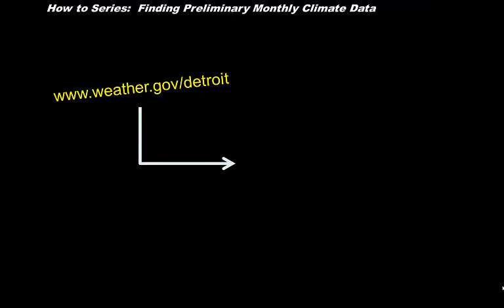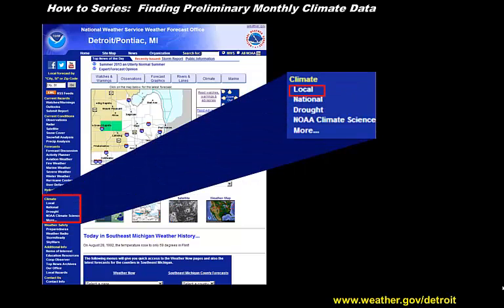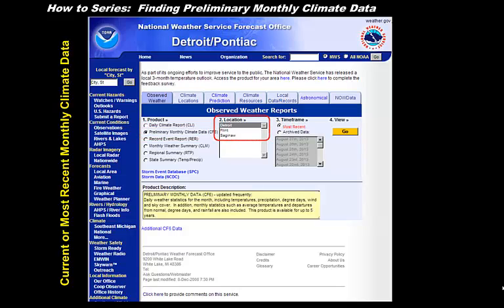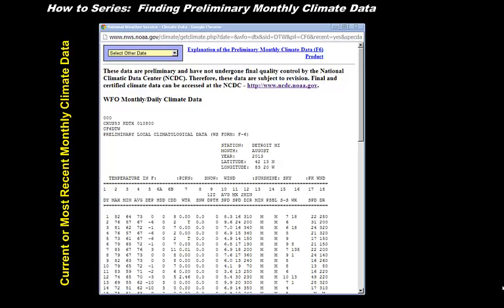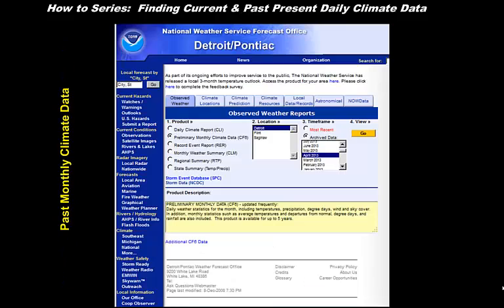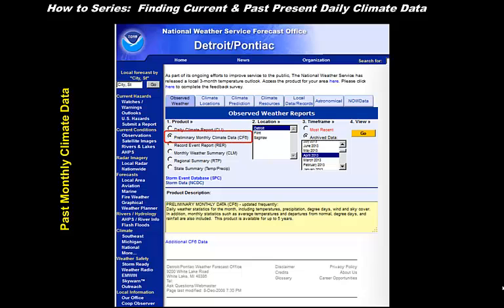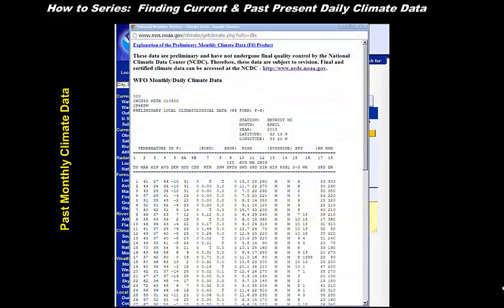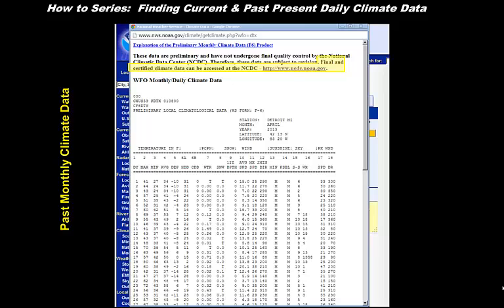Part 2: Finding Preliminary Monthly Climate Data (CF6)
Learn how to navigate the NWS Detroit-Pontiac, MI website to find preliminary monthly climate data.